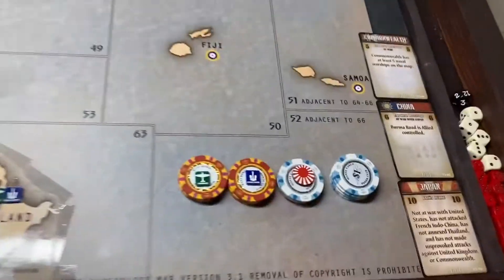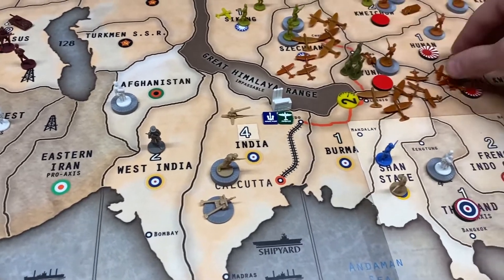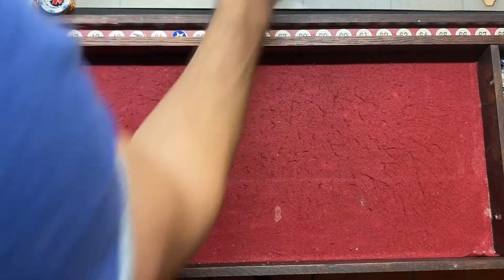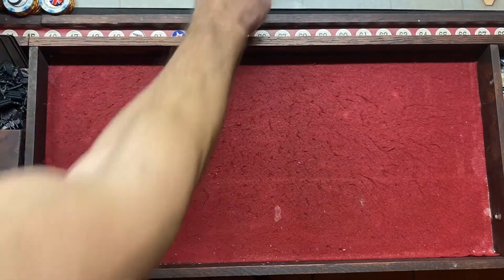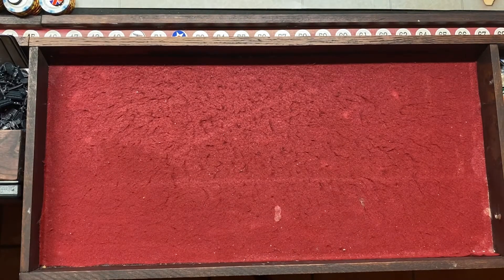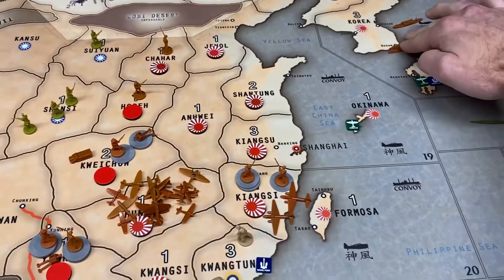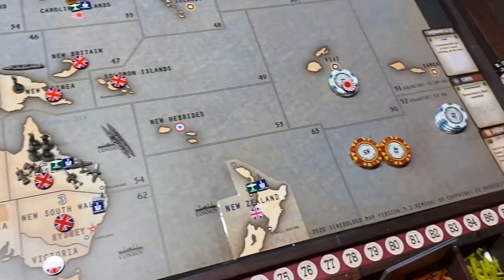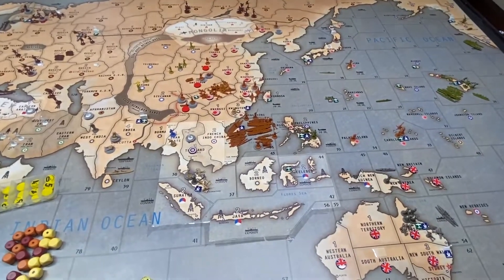BB4 - Operation Valhalla - Japan (J2)